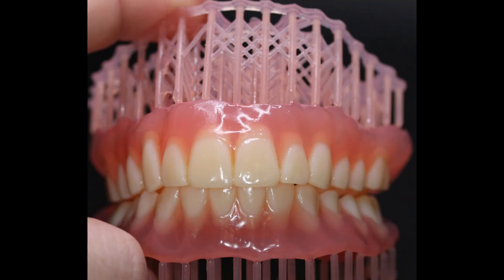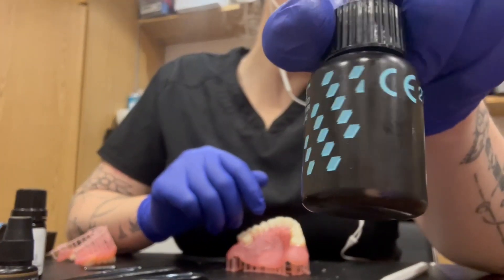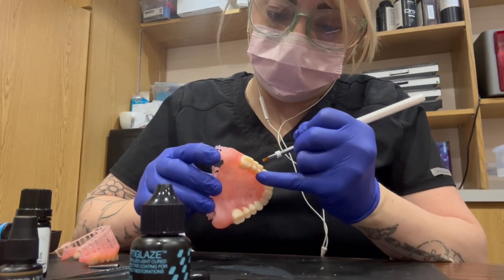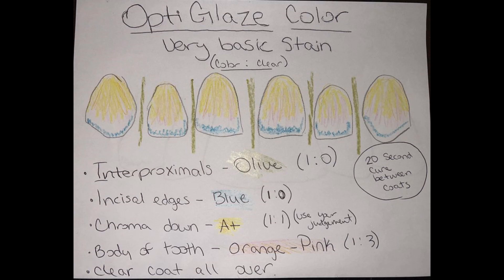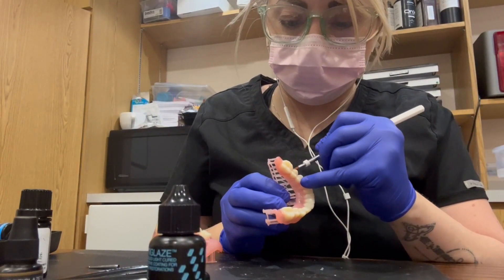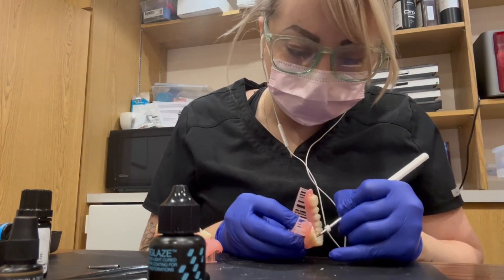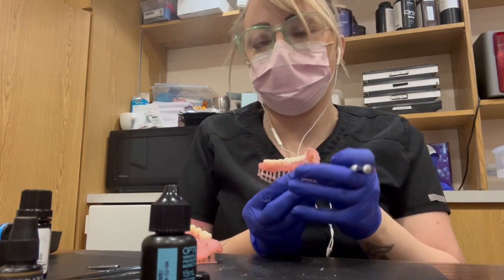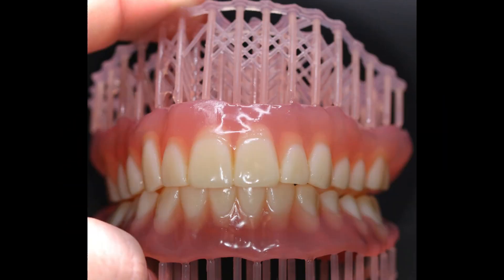Glazing base and teeth - 3d printed denture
While glazing a 3d printed denture is simple, it does have some technique needed. Here I discuss the do's and don'ts of glazing your 3d printed dentures.